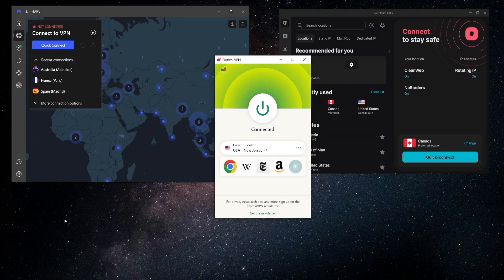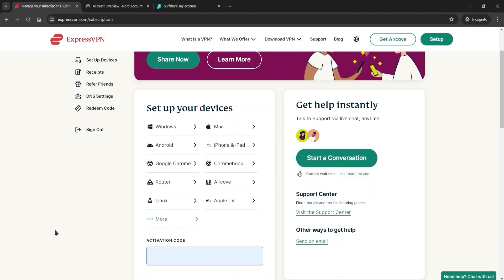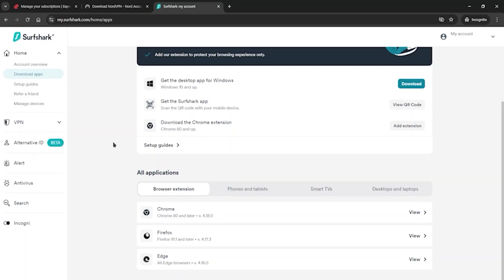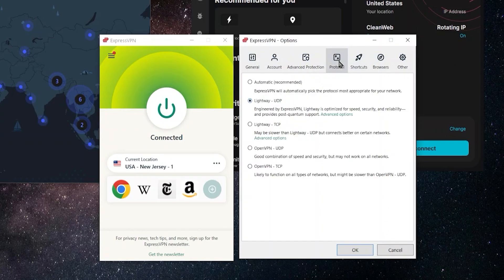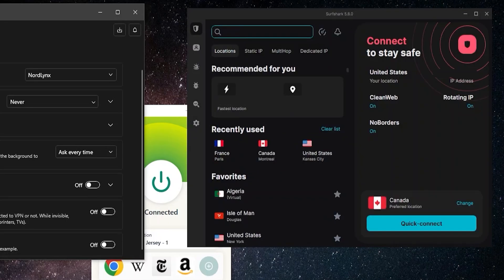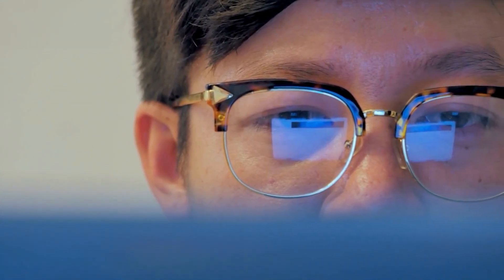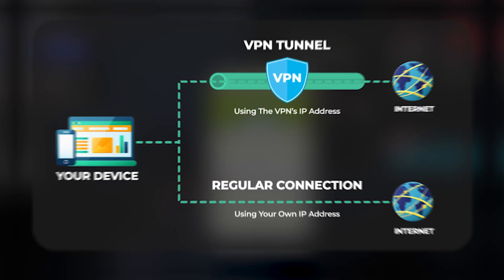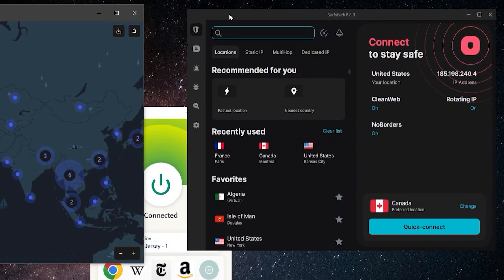How to Set Up VPN in a Breeze (Flash Tutorial)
🌐How to Set Up VPN in a Breeze🌐

Hey, everyone! Today, I'll guide you through the swift process of setting up a VPN on your Windows or Mac device. I've handpicked the top three VPNs—Express, Nord, and Surfshark—based on extensive testing. Regardless of your budget or specific requirements, one of these VPNs is bound to suit your needs. To get started, visit the respective VPN websites and download the application for your operating system.

Now, let's delve into the top three VPNs—Express, Nord, and Surfshark. After meticulous testing, these VPNs have proven themselves as the best overall options. ExpressVPN stands out for its unmatched speed, user-friendly interface, and robust security features. NordVPN, with over 3200 servers across 100 countries, provides versatility and numerous bonus features like an ad blocker and specialty servers.

To sum it up, setting up a VPN is a breeze, and with Express, Nord, or Surfshark, you're guaranteed a reliable and secure online experience.

Hope you enjoyed How to Set Up VPN in a Breeze (Flash Tutorial) Video.